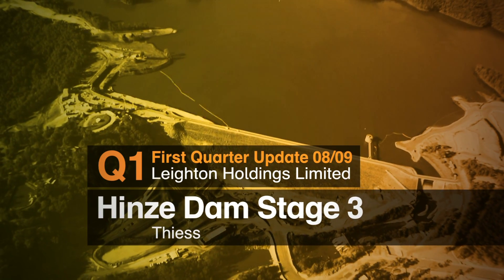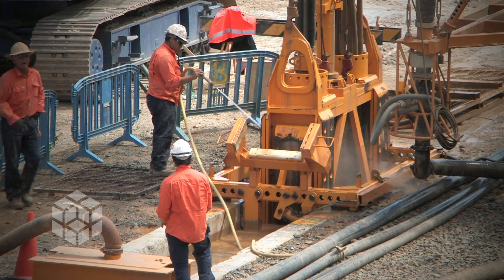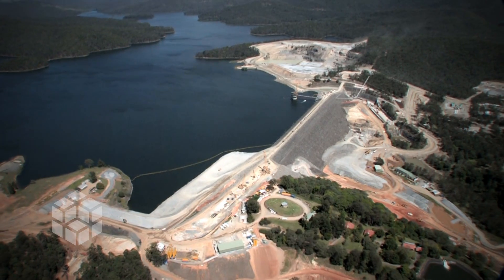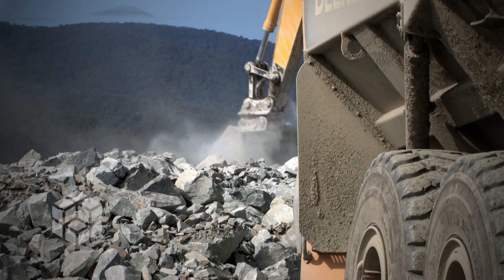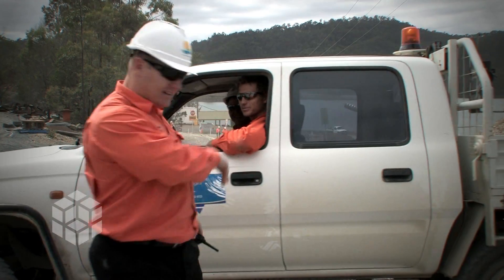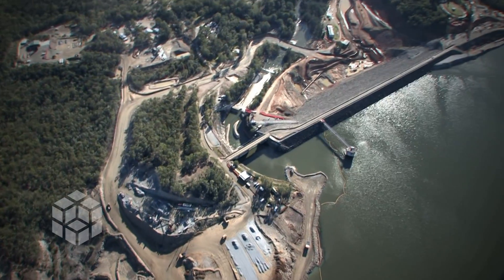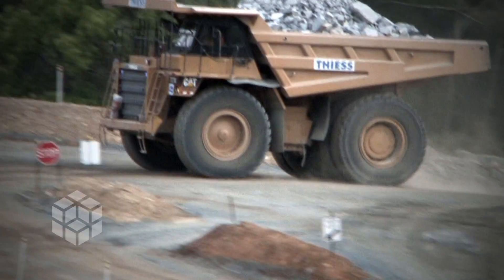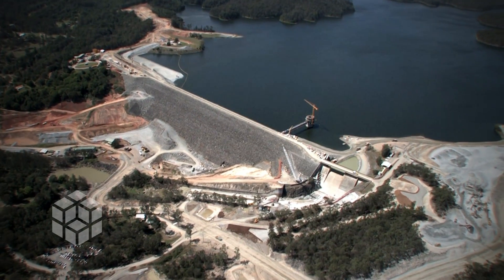Hinze Dam Stage 3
Leighton Holdings Ltd - Qtr1, First Quarter Update 08/09

The Hinze Dam Stage 3 project in Queensland, Australia, will raise the embankment wall from 93.5m to 108.5m, providing a total storage capacity of 309,700 mega litres.  Thiess, as part of the Hinze Dam Alliance (HDA), has been awarded the contract by the Gold Coast City Council.